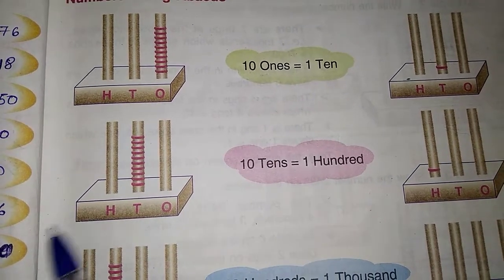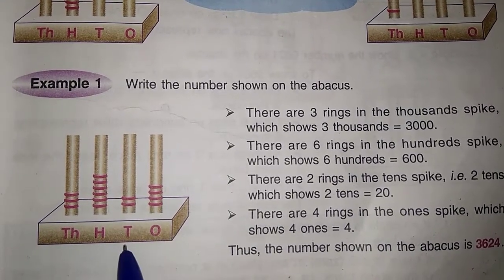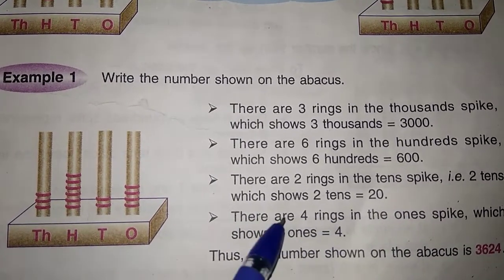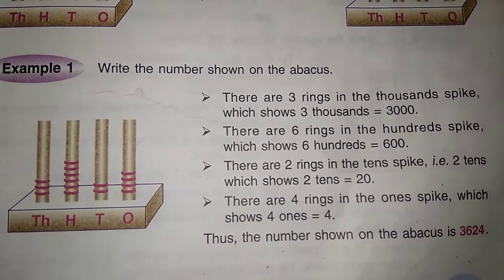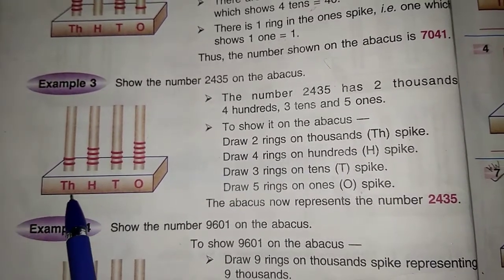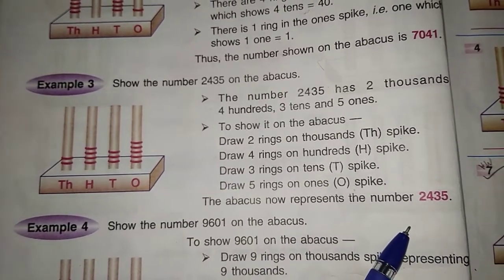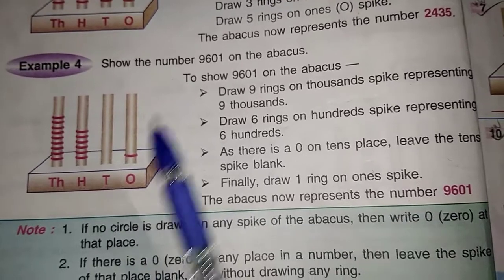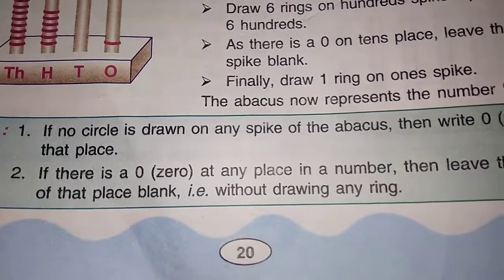Class III maths lesson no 2 ( part 10)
Numbers using Abacus explanation